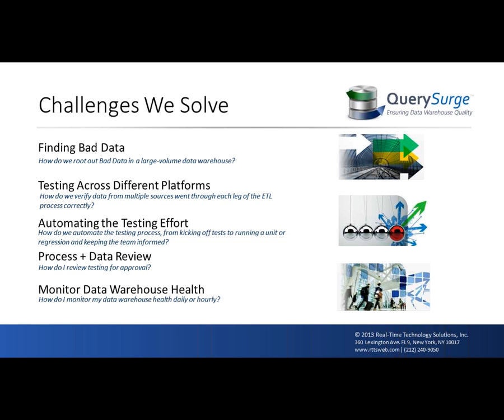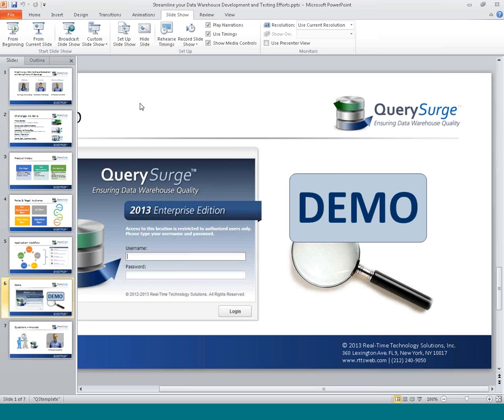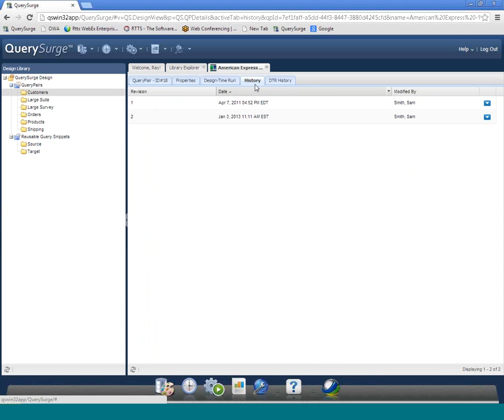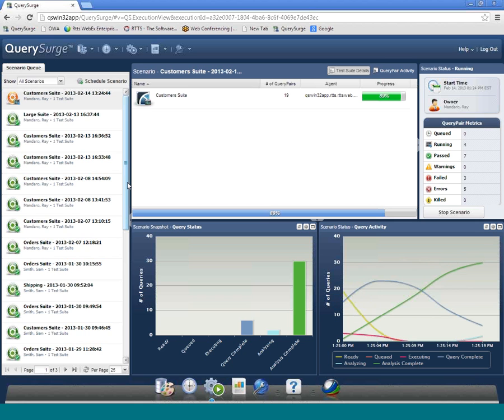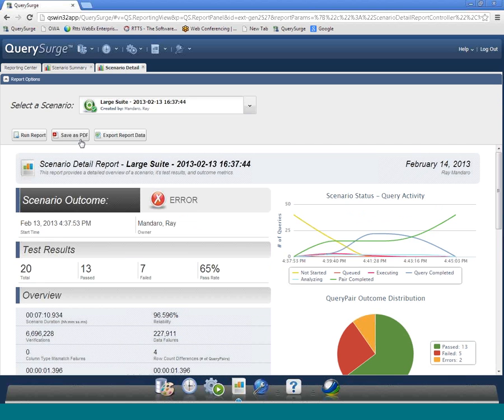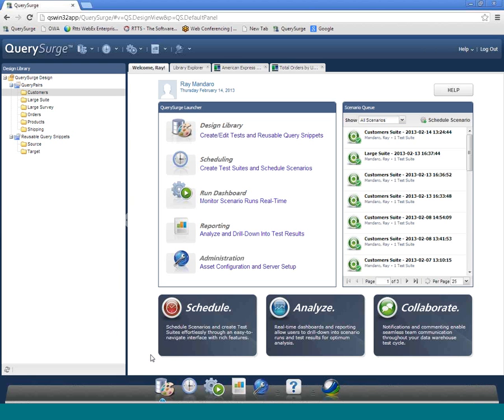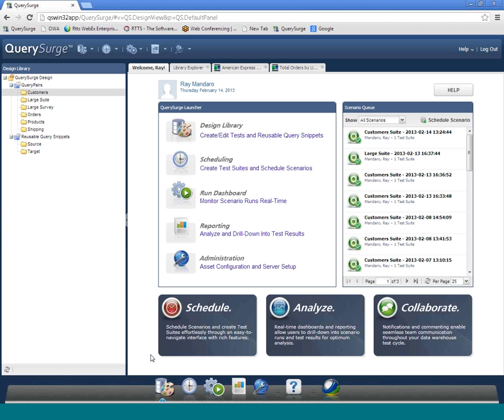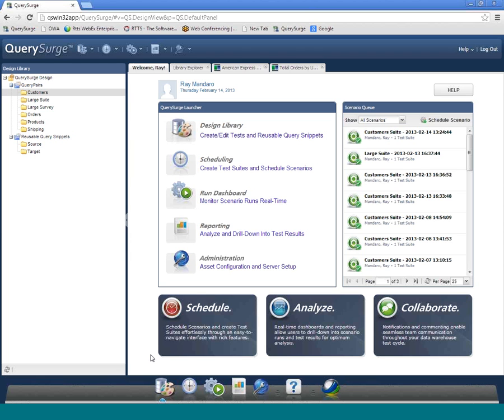Webinar: Streamline your Data Warehouse Development & Testing Efforts with QuerySurge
Learn how to integrate ETL development, data warehouse testing, and operational monitoring activities with one application.  We will help you understand how QuerySurge, as an automation solution, synchronizes each role and process in your data warehouse development cycle.

You will learn how to seamlessly analyze data across different technologies and validate the quality of data within your data warehouse.  We will walk you through the application, giving you insight into role-specific uses (development, testing, and monitoring) for the different modules within the tool.

This webinar is geared towards:

- Developers working on database and ETL projects
- QA Teams looking for a formalized regression testing implementation
- Stakeholders & Managers interested in an automated solution for monitoring data movement throughout the organization

Regardless of your role, you will learn how QuerySurge can fit into your organization, addressing the common challenges of ETL development, testing, operational monitoring, and reporting.   You will learn how the tool works, the details of its architecture, and how it can benefit your team.